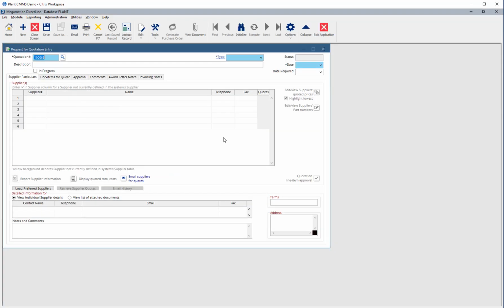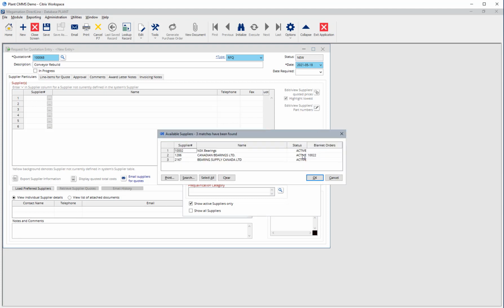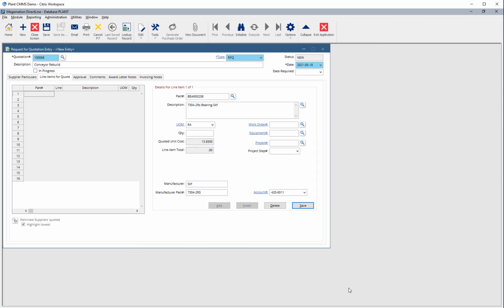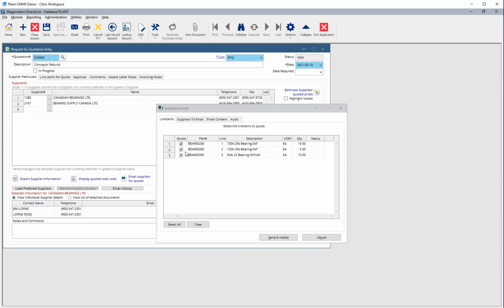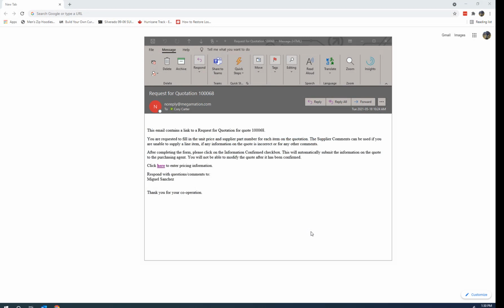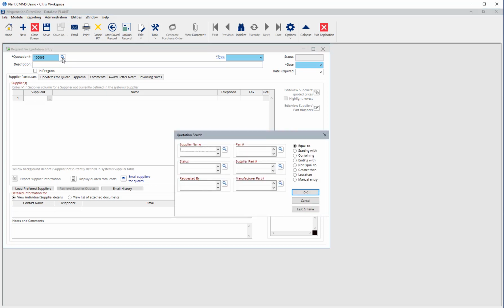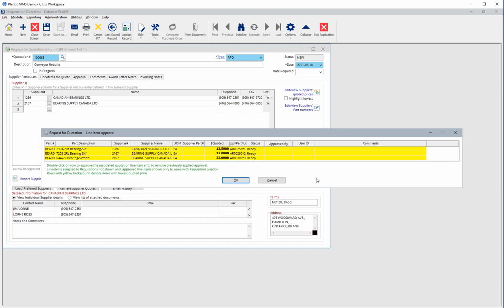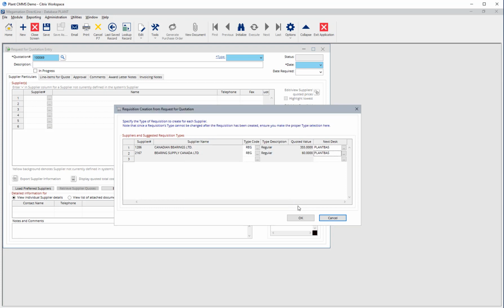Request for Quotation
Using the Request for quotation screen in Directline.
0:00 Intro
3:27 Email Supplier for Prices
4:57 Supplier View
5:47 Generate Requisition from Quote